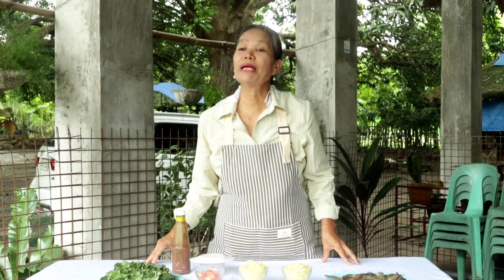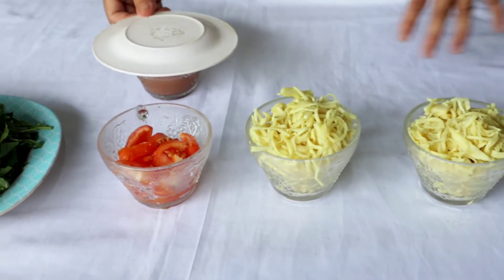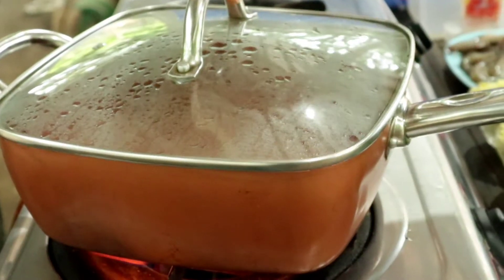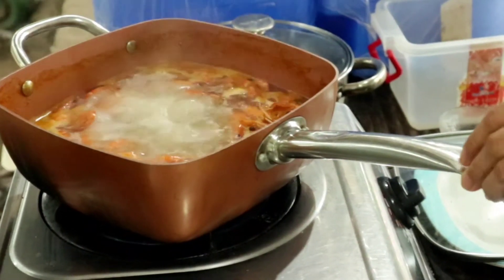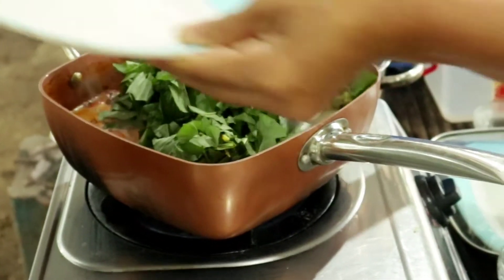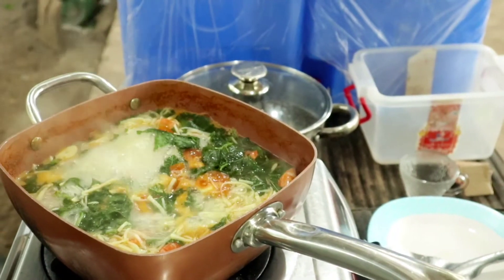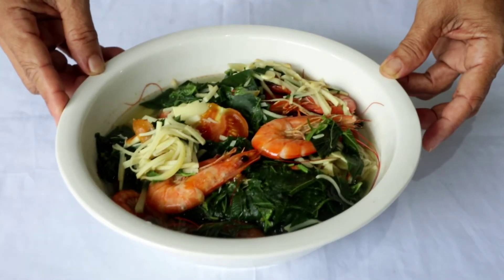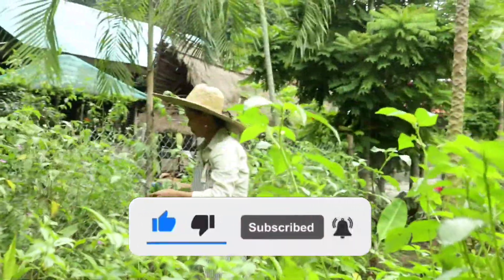How to Cook Diningdeng sa Bukid (Vlog #68) lib channel: life after retirement